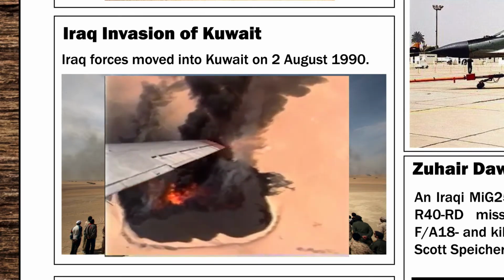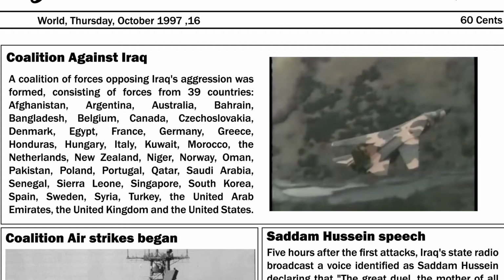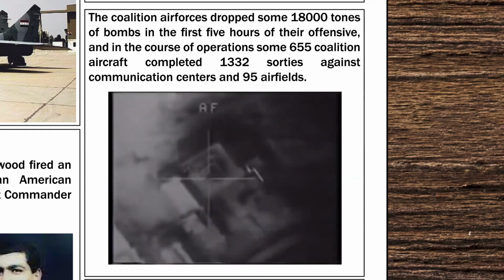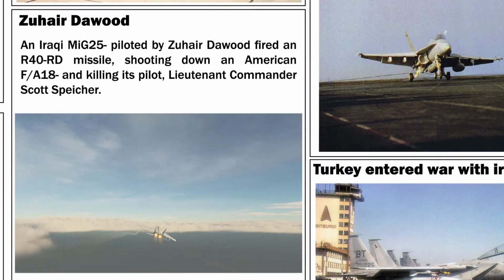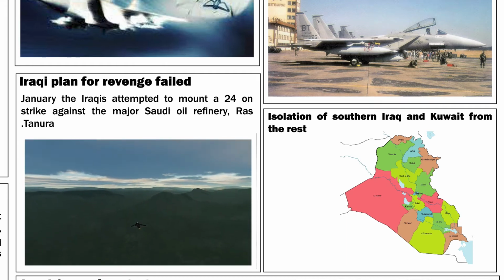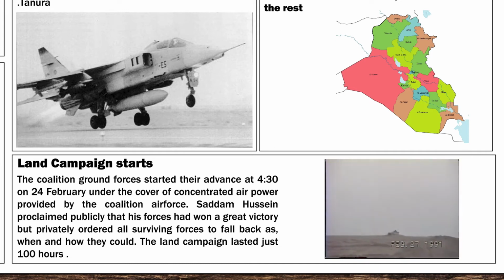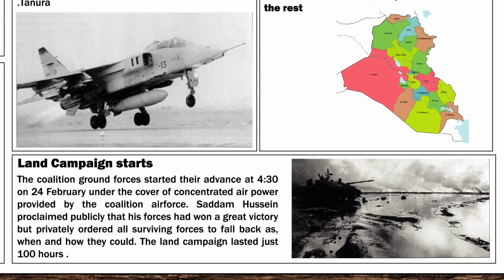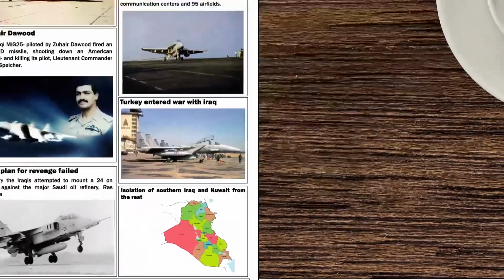Operation Desert Storm Air Campaign | Gulf War Airstrikes 1991 DCS Cinematic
operation desert storm air campaign was a coalition plan to drive out Iraqi forces from Kuwait. in the first gulf war, the Coalition numbered 2,430 fixed-wing aircraft in the Kuwaiti Theater of Operations.
The coalition forces ended their offensive on 28 February. By this time the Iraqis had left Kuwait, whose liberation had been the primary objective of the war. The Iraqi army had suffered an unknown but very large number of casualties as well as the destruction of 3700 tanks and the capture of 175000 men. On the other side, the coalition forces had suffered the loss of only 150 personnel killed while completing a total route of their opponent. There can be no doubt that the small scale of the coalition losses and totally comprehensive success of their ground offensive were the direct results of the coalition’s overwhelming air campaign of more than 110000 sorties and the coalition reached air superiority.

Book we used as a reference for this video: Arab war in the gulf 1991: Christopher Chant
in this channel ( history land ) we simulate history battles and we try to tell all you need to know about any war.